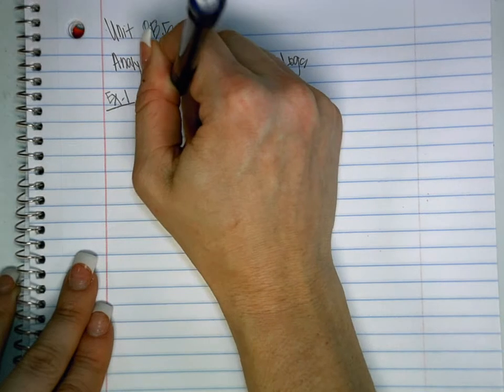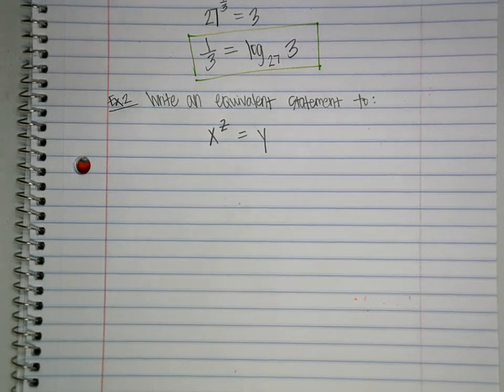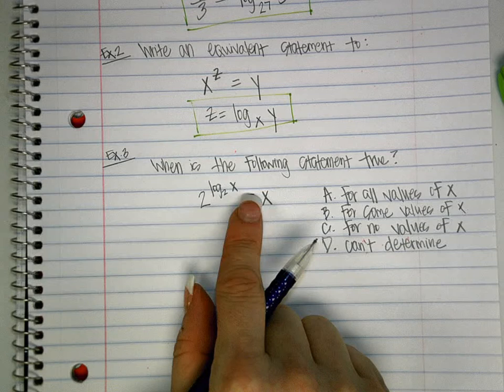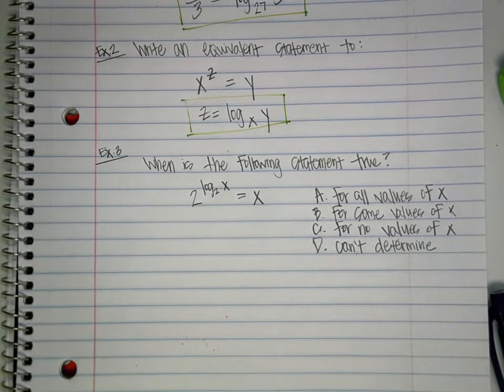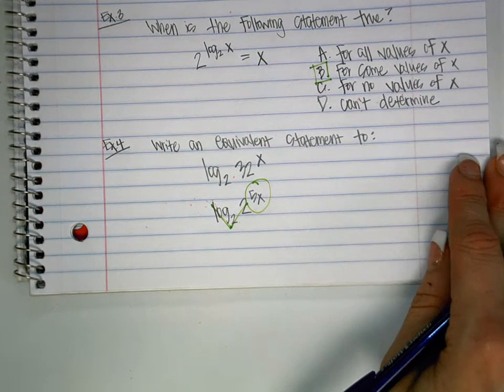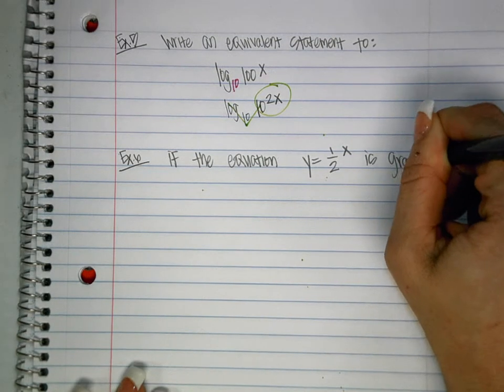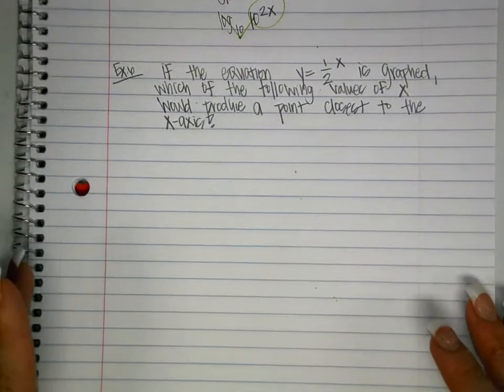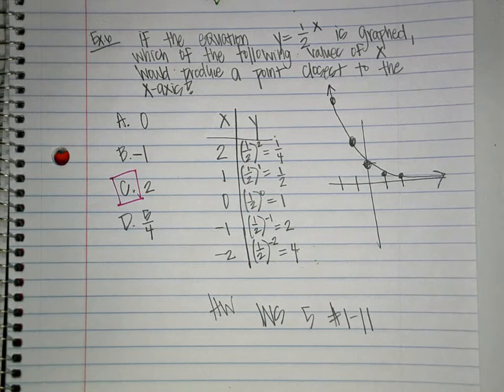Unit 8A 5 Notes 001